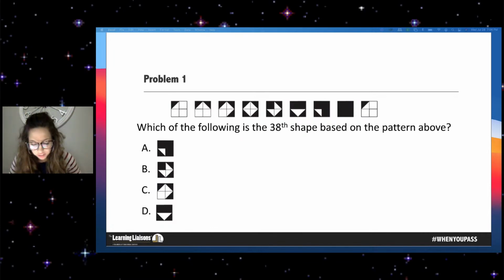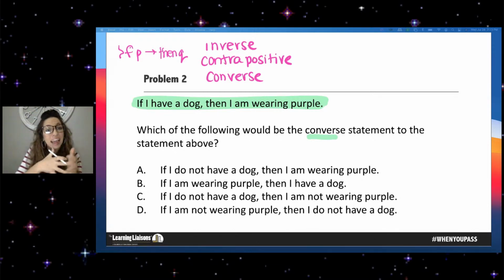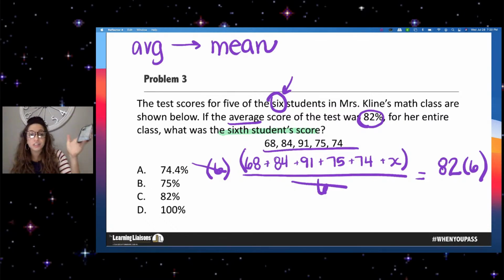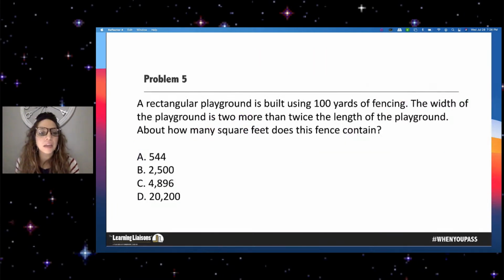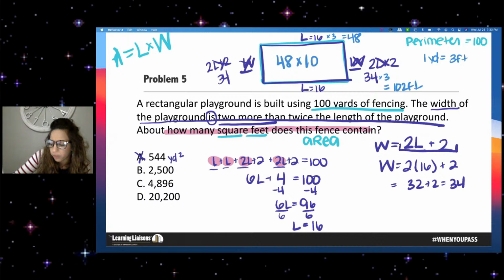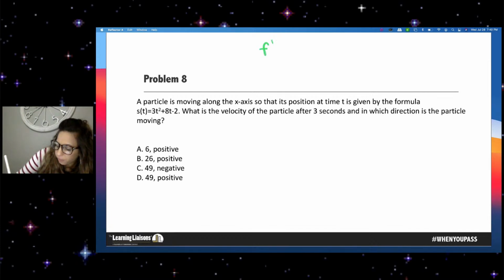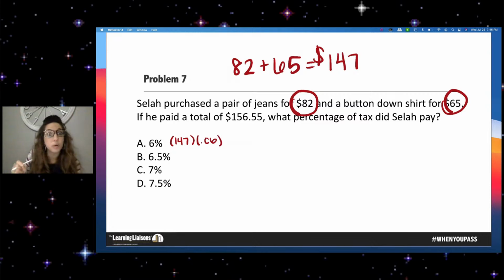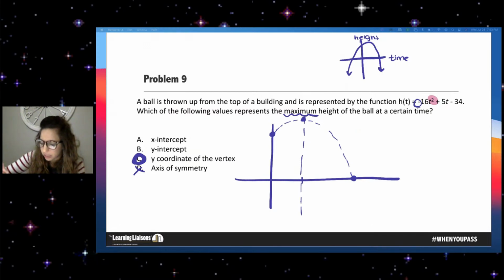Free Math Prep Wednesdays | Hot Topics Math [FTCE, TExES & Praxis] - July 28, 2021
With Math Specialist Amy Sink

00:00 Introduction
05:58 Problem 1
11:17 Problem 2
17:45 Problem 3
21:30 Problem 4
26:35 Problem 5
36:08 Problem 6
39:19 Problem 8
45:22 Problem 7
50:00 Problem 9
53:50 Closing

Texas
Florida